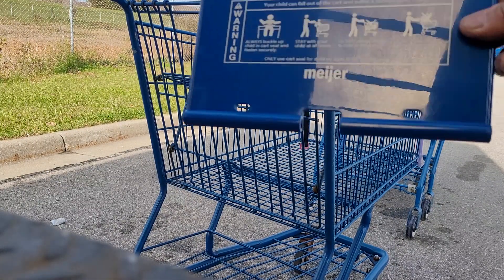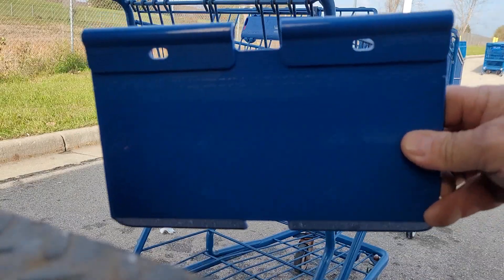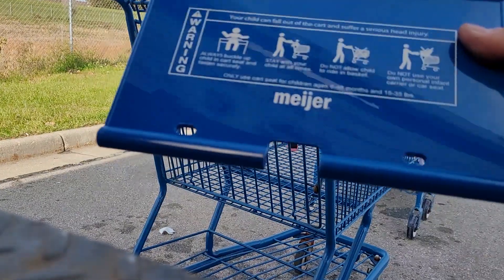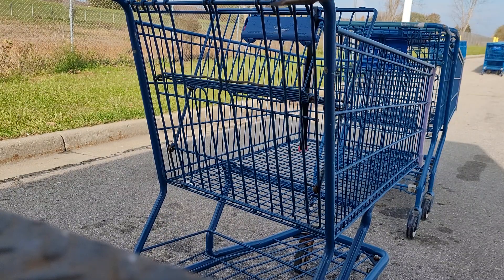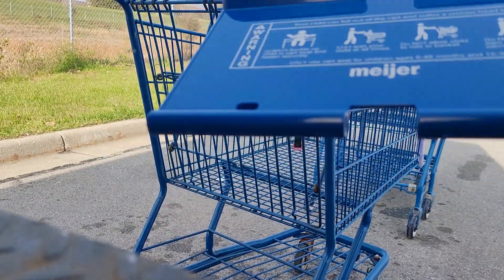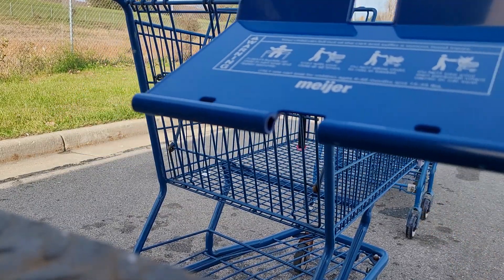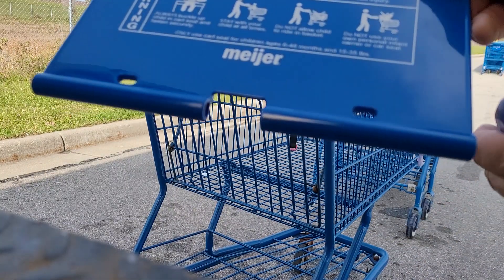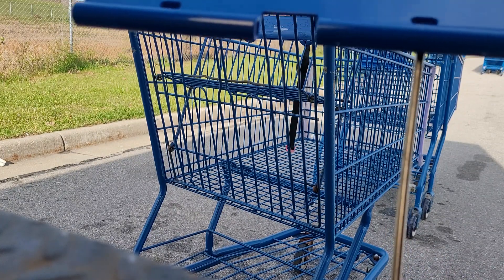Technibilt Seat Flap Install/Removal